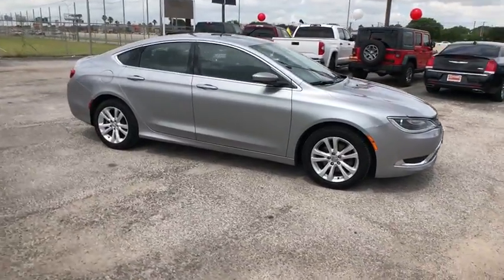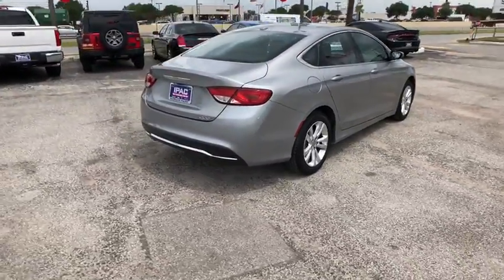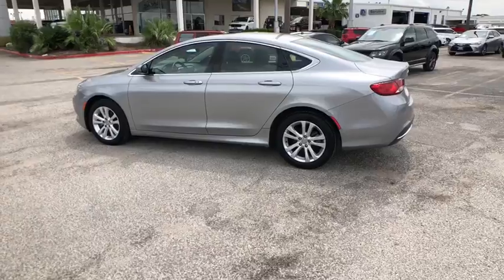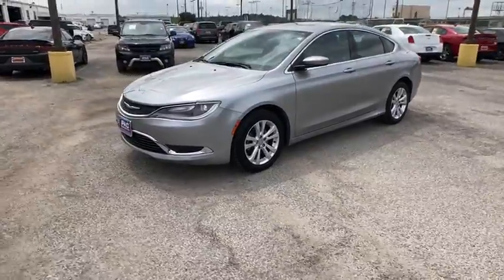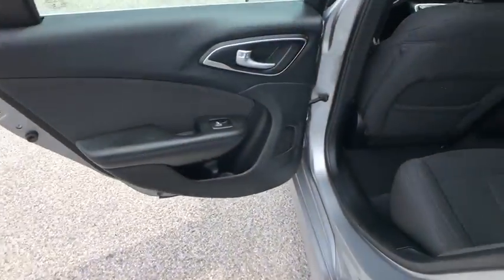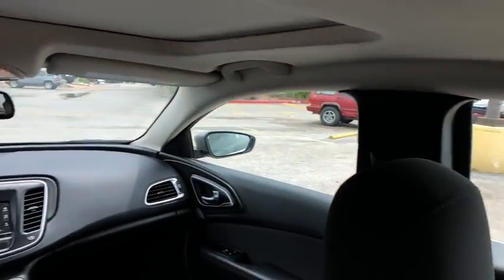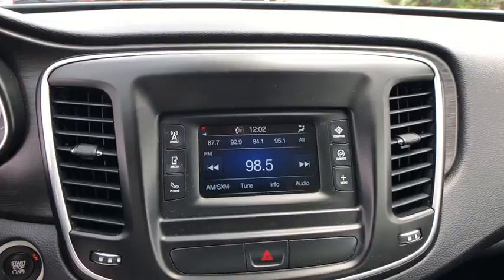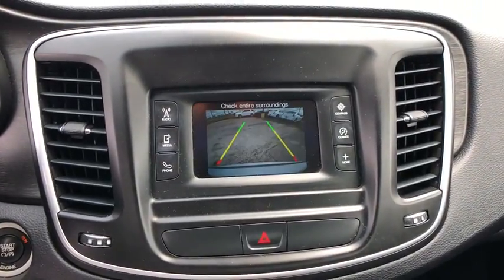2015 Chrysler 200 San Antonio, Austin, New Braunfels, Boerne, Corpus Christi, TX C679329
Billet Silver Used 2015 Chrysler 200 available in San Antonio, Texas at Ingram Park CDJR. Servicing the Austin, New Braunfels, Boerne, Corpus Christi, TX area.

Ingram Park CDJR
7000 NW Loop 410

*BLUETOOTH!* Clean CARFAX report - *NO accidents reported!* This gorgeous 2015 Chrysler 200 has just 76431 miles on the clock, and the Billet Silver paint looks nearly brand new. The fuel efficient 2.4L 4 cylinder engine gets 36 miles per gallon on the highway! (EPA estimate.) With a 5 star safety rating from the NHTSA, it's safe, too.This well-equipped 200 Limited comes complete with power moonroof, stylish aluminum alloy wheels, push-button starting, icy cold A/C, and much more. It even has a rear view camera to keep you safe while backing up. Do you like to talk on the phone while you drive? No problem - just use the Bluetooth hands-free phone system.*Reconditioning Information*: Every pre-owned vehicle we sell has to pass our reconditioning process that includes an 85 point inspection. Changed oil and filter, rotated and balanced tires, replaced cabin air filter, replaced wiper blades.We'll be happy to send you additional photos, videos, or a free CARFAX vehicle history report on this vehicle. We want to save you time and money, so we search for similar vehicles in a 500 mile radius to ensure we offer competitive pricing. Please call ahead to check availability. IPAC - We're here for YOU!
QUICK ORDER PACKAGE 28E  -inc: Engine: 2.4L I4 MultiAir  Transmission: 9-Speed 948TE Automatic,BLACK  PREMIUM CLOTH BUCKET SEATS,POWER 8-WAY DRIVER SEAT  -inc: Power 4-Way Driver Lumbar Adjust,BILLET SILVER METALLIC CLEARCOAT,MANUFACTURER'S STATEMENT OF ORIGIN,WHEELS: 17 X 7.5 TECH SILVER ALUMINUM  (STD),TIRES: P215/55R17 BSW AS  (STD),PARKVIEW REAR BACK-UP CAMERA,POWER EXPRESS OPEN/CLOSE SUNROOF,TRANSMISSION: 9-SPEED 948TE AUTOMATIC  (STD),CONVENIENCE GROUP  -inc: Leather Wrapped Steering Wheel  Sun Visors w/Illuminated Vanity Mirrors  Body Color Power Heated Mirrors  Power 8-Way Driver Seat  Power 4-Way Driver Lumbar Adjust,ENGINE: 2.4L I4 MULTIAIR  (STD),Front Wheel Drive,Power Steering,ABS,4-Wheel Disc Brakes,Brake Assist,Aluminum Wheels,Tires - Front Performance,Tires - Rear Performance,Temporary Spare Tire,Power Mirror(s),Rear Defrost,Intermittent Wipers,Variable Speed Intermittent Wipers,Automatic Headlights,AM/FM Stereo,MP3 Player,Bluetooth Connection,Auxiliary Audio Input,Steering Wheel Audio Controls,Pass-Through Rear Seat,Rear Bench Seat,Adjustable Steering Wheel,Trip Computer,Power Windows,Keyless Entry,Power Door Locks,Keyless Start,Cruise Control,A/C,Cloth Seats,Bucket Seats,Driver Vanity Mirror,Passenger Vanity Mirror,Security System,Engine Immobilizer,Traction Control,Stability Control,Front Side Air Bag,Tire Pressure Monitor,Driver Air Bag,Passenger Air Bag,Front Head Air Bag,Rear Head Air Bag,Passenger Air Bag Sensor,Knee Air Bag,Child Safety Locks